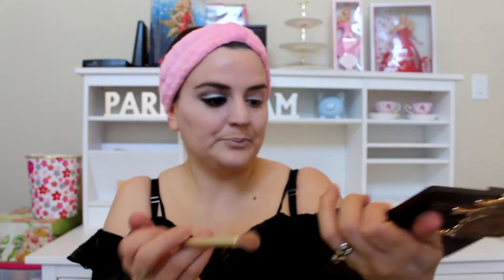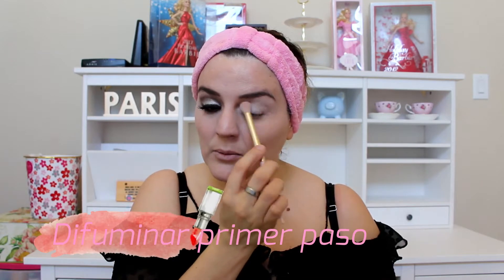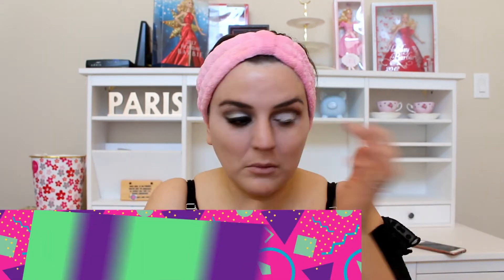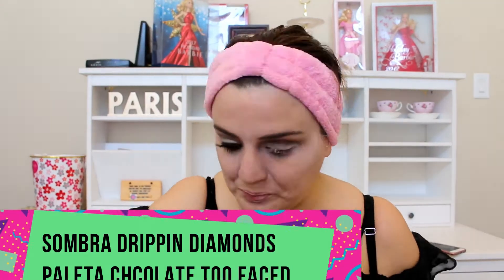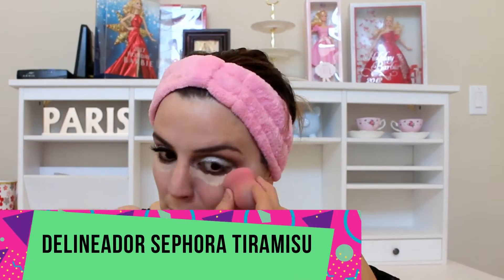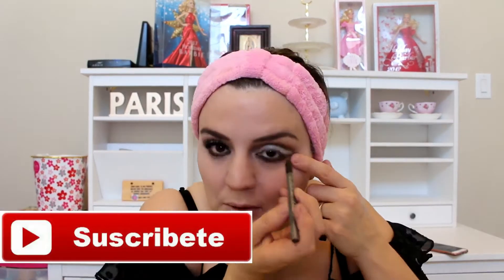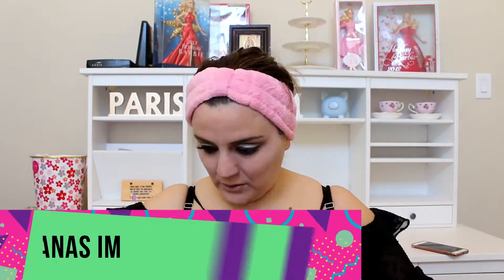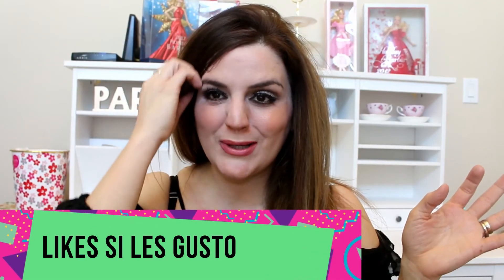Maquillaje para Fiestas cualquier ocasion especial💃🏼❤️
Comadre hermoso fin de semana les tengo in maquillaje para culaquier tipo de eventos que tengamos espero les guste .❤️💃🏼💃🏼

Los numerous lo dicen porque mi canal no crece :( pero a seguirle luchando son horas de edicion comadres ya vece sno em queda como yo quiero saludos🙏🙏🙏

 Espero les sirvan mis tips que les comparto y les agraden y seguiré investigando y aprendiendo para ustedes que tenga un mes hermoso se lo merecen y gracias por verme saludos soy principiante en hacer los videos de maquillaje aunque tengo muchos años  estudiando todo lo de belleza y de maquillaje actualmente me quiero volver actualizar con el favor de Dios cualquier error que cometa les pido discu;pas se que hya millones de maquillistas que maquillan hermoso en YouTube oero es algo que me encanta desde siempre muchas gracias por tomarte el tiempo de ver mi video

Espero hacerlos felices cuando le den play vamos a ser felices 💕💕💕💕😍💃🏼gracias por darme mucha felicidad ..,,

 Cuento de Navidad (Era cuento y dije novella mils disculpas)

Hago con mucho amor y trabajo para ustedes mi trabajo la verdad no es muy fácil pero me encanta todo esto saludos y mil Bendiciones su comadre ❤️💃🏼

Editor Filmora
Canon 7

 Editor
Created with Wondershare Filmora
Camara 70 D Canon

Created with Wondershare FilmoraCreated with Wondershare Filmora